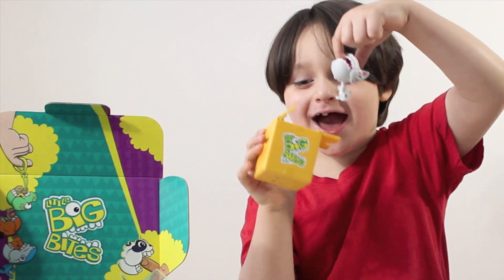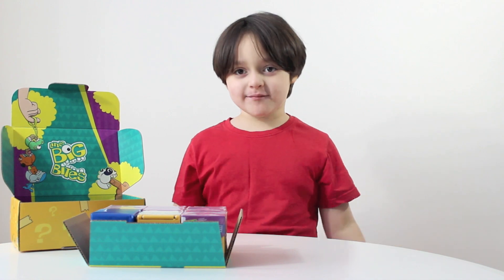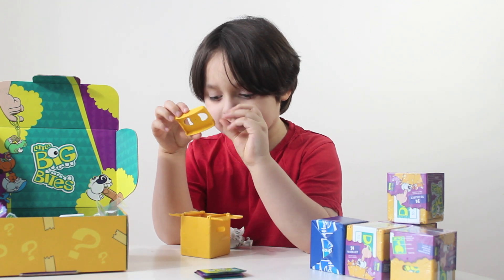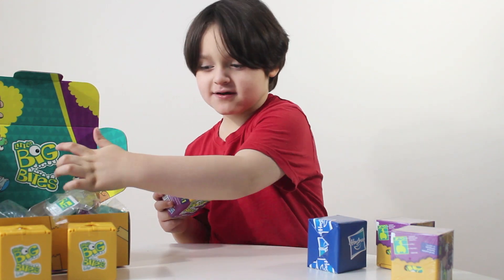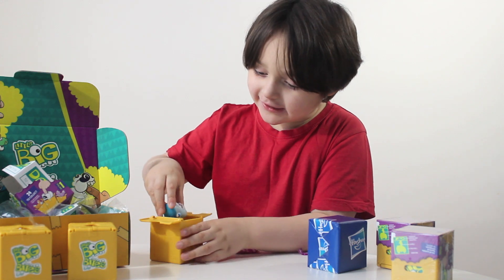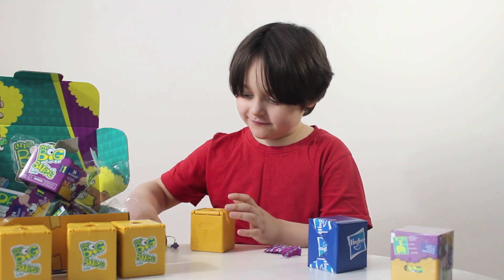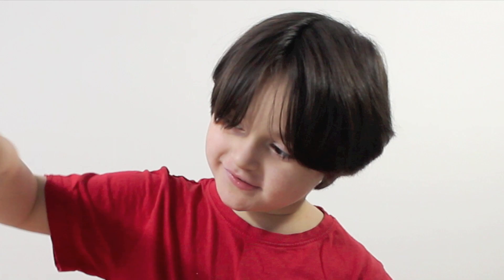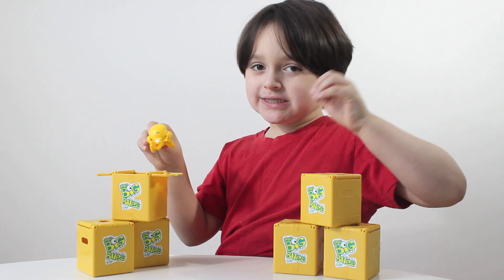Little Big Bites NEW Collectible Surprise Toys from Hasbro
Little Big Bites NEW Collectible Surprise Toys from Hasbro! It’s time for a "what’s in the box" challenge! Do you dare to unbox the bite? These new collectible surprise toys from FurReal are cute toothy animals hidden in mystery boxes. Little Big Bites are one of the cutest collectible toys around but watch out! These little guys will bite. Let’s have some "what’s in the box" challenge fun and don't forget to smile! 😊

Muppet Babies TOYS Imagination Park Play Set Playground Amusement Park Toy
Learn Colors and Numbers with Sesame Street Toys Elmo and Friends Gear Play from Playskool
Learn Shapes with the Ninky Nonk Musical Activity Train In The Night Garden Toy
In The Night Garden Toys Ninky Nonk Train and Track Set
NEW In The Night Garden Plush TOYS Snuggly Iggle Piggle and Makka Pakka
Laa Laa is a Bad Cook Making Tubby Toast Teletubbies Kitchen

💙 Surprise and Play is a family-friendly YouTube channel for kids and toy collectors. We unbox toys, open egg surprises and have lots of fun! Chocolate Chip is a little boy with a big personality and unboxing toys and demonstrations are his specialties. Having high-functioning autism means that he has a unique view of the world. He loves giant egg surprises, games, slime and playing with toys from Teletubbies, Sesame Street, In The Night Garden, Muppet Babies, PJ Masks, Paw Patrol, Disney Cars, Disney Toy Story, Minions, Play-Doh, Thomas and Friends, and more. Why don't you join in on the fun? Our YouTube videos are all about having fun and using your imagination. Surprise and Play! Let’s have some fun together and don’t forget to smile! 😊

💙 Toys in other languages: jouets, juegos, juguetes, brinquedos, giocattoli, spielwaren, spielsachen, leker, spielzeug, , speelgoed, leksaker, oyuncaklar, zabawki, bréagáin, ġugarelli, hračky, legetøj, 玩具,खिलौने, игрушки, đồ chơi, παιχνίδι, トイズ, іграшки, hračky, 장난감.